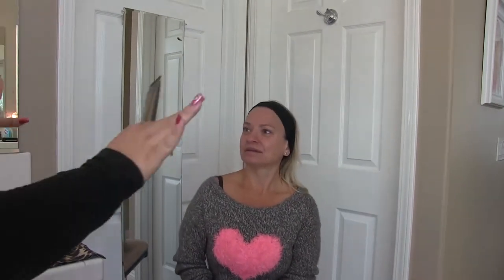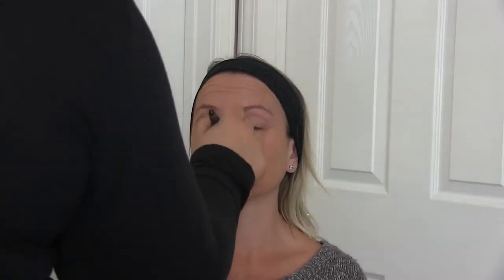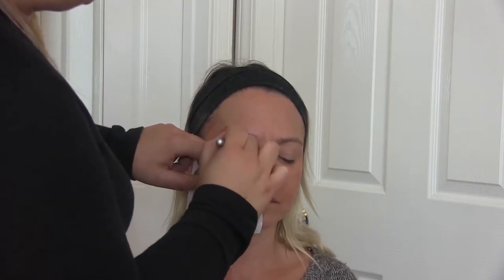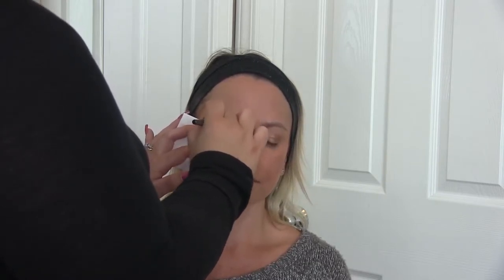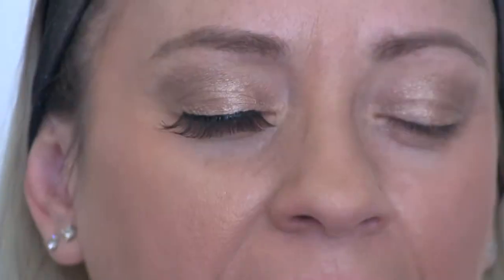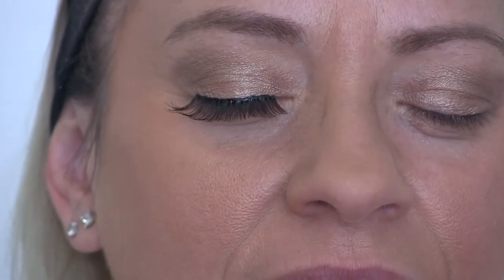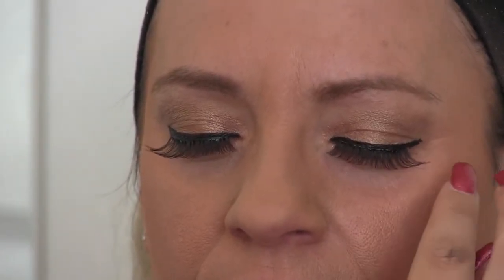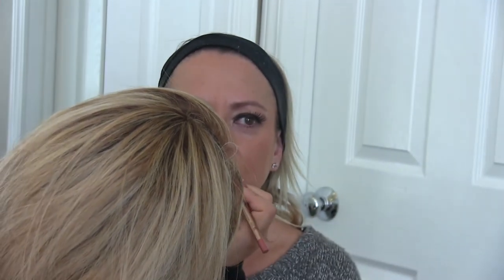Makeup tutorial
How to put on natural yet sexy makeup. Makeup tips.